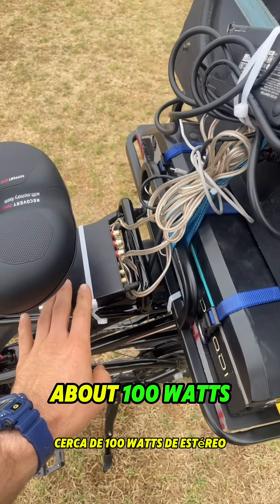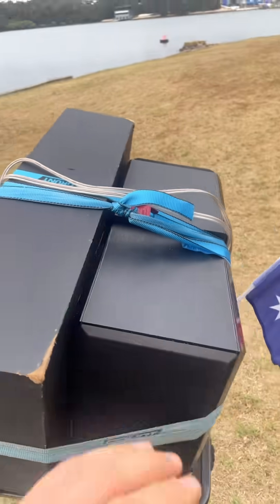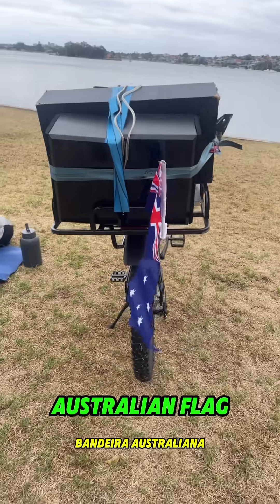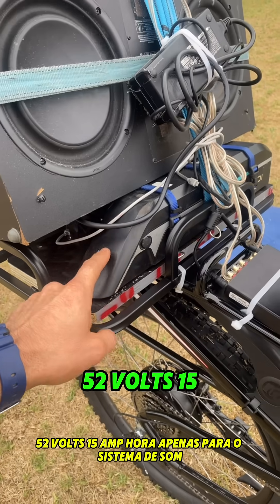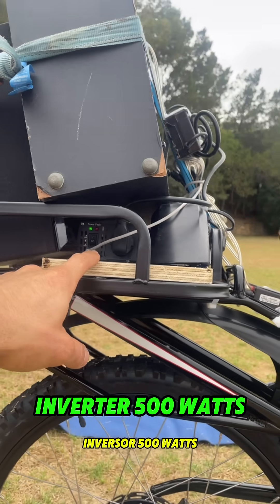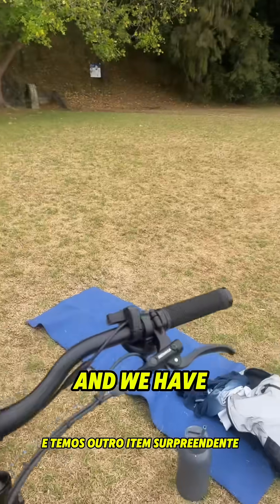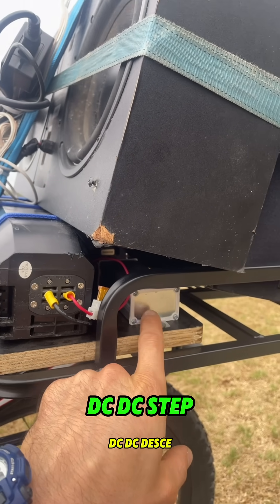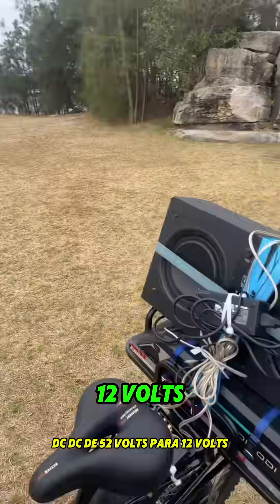100W Stereo Sound System on an Electric Bike | 52V Setup Explained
This is a breakdown of my portable stereo sound system setup.
Around 100 watts of stereo power with left and right speakers and one subwoofer.

The system runs on a 52V, 15Ah battery dedicated just for audio.
I’m using a 12VDC to 240VAC 500W inverter and a DC-DC step-down converter to drop 52V down to 12V where needed.

Simple, loud, and built to work outdoors.

If not, send it to your enemies 😄